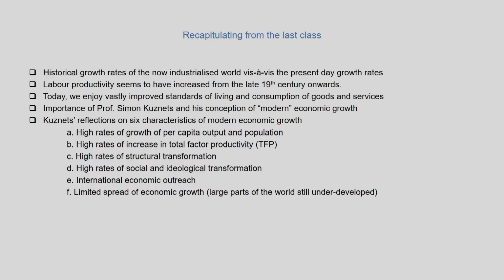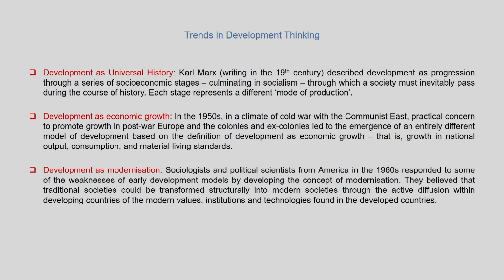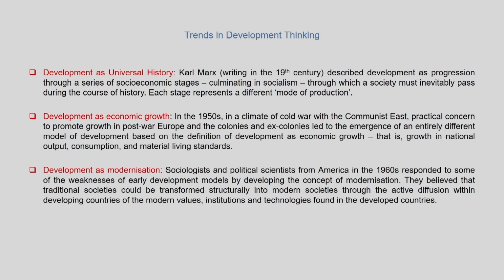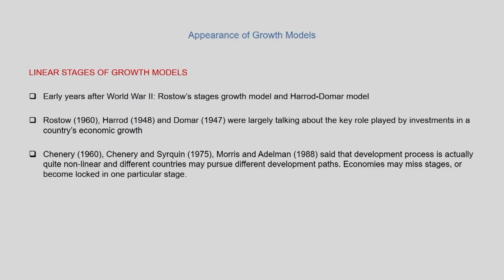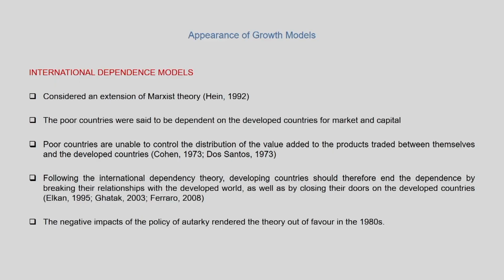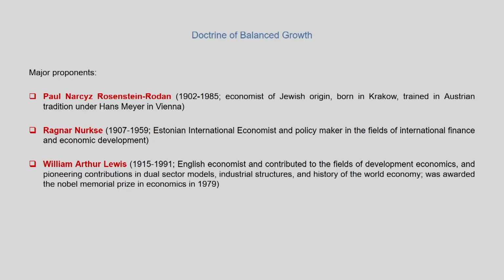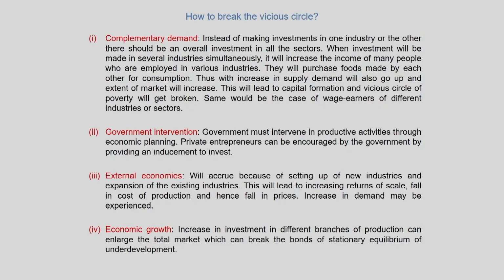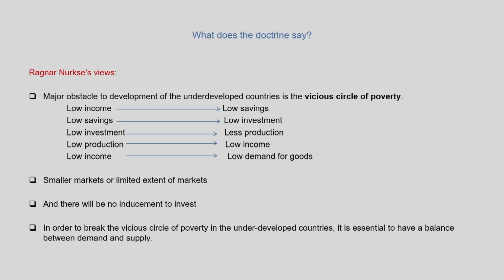Strategies of economic development and growth -I